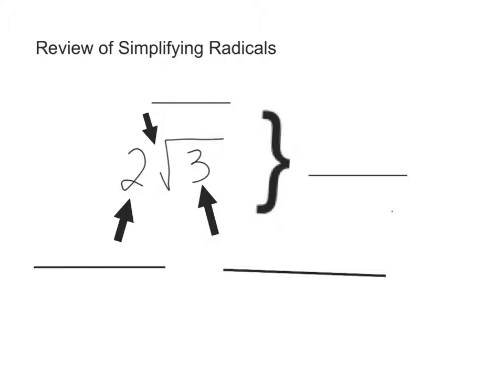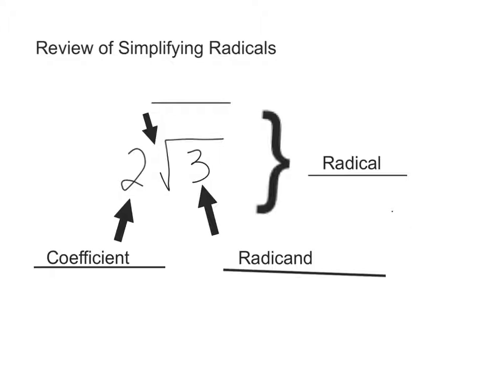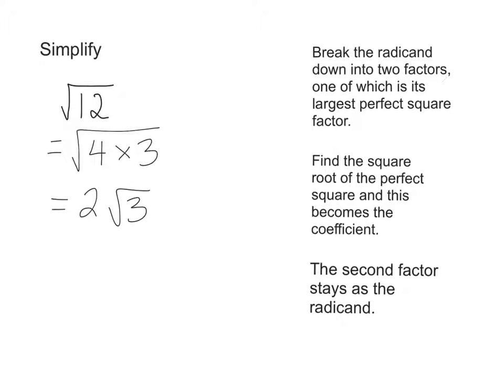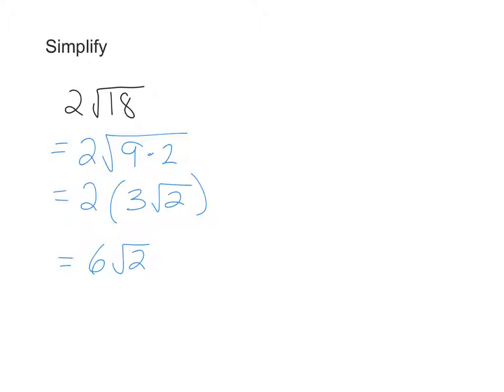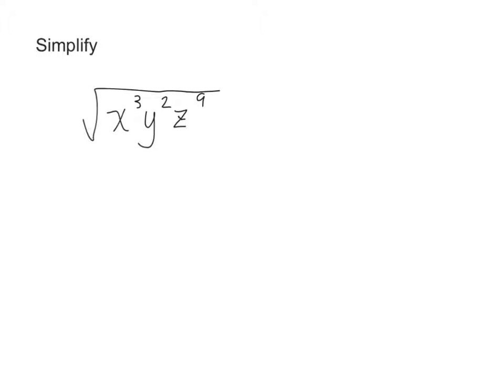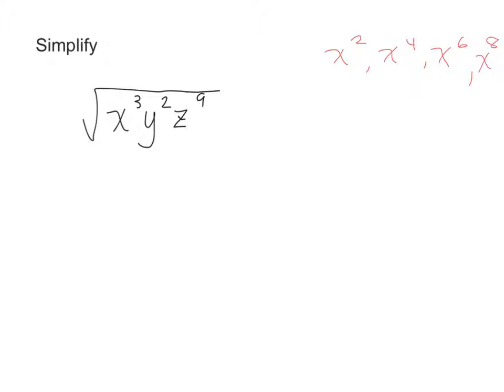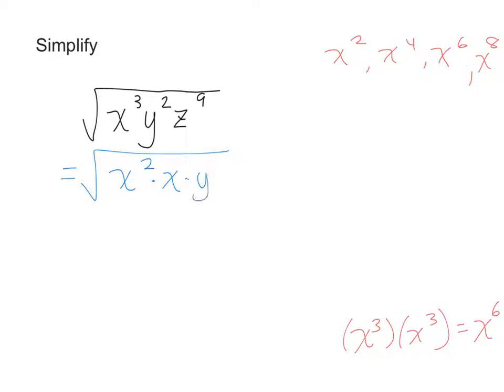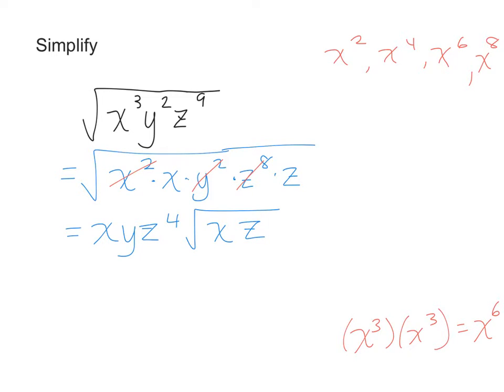20.5a Review of Radicals